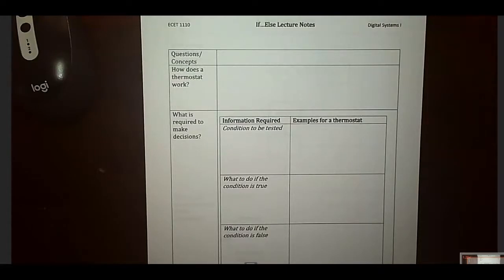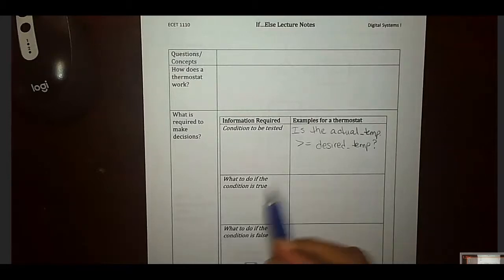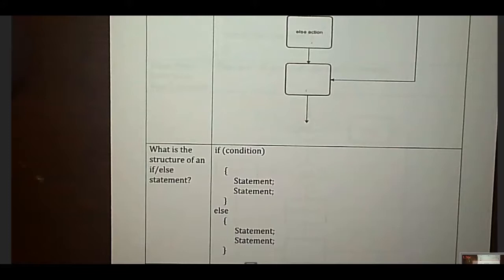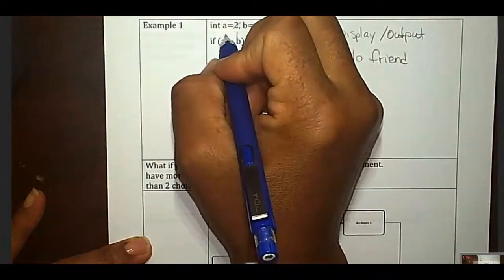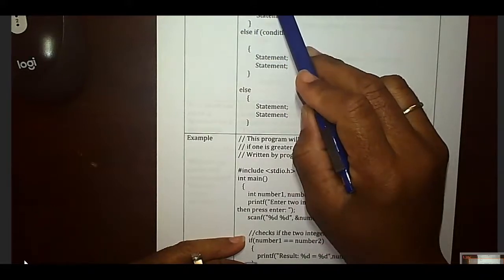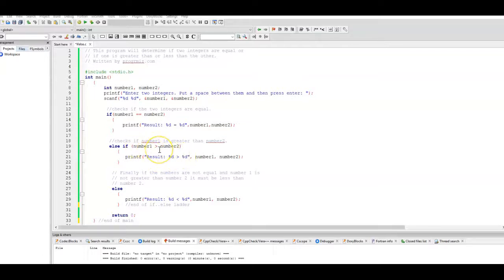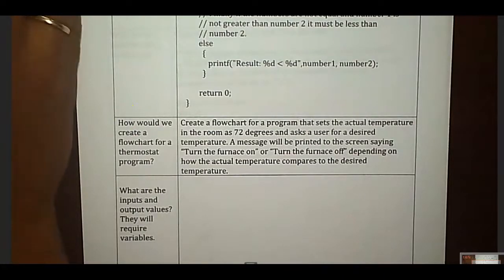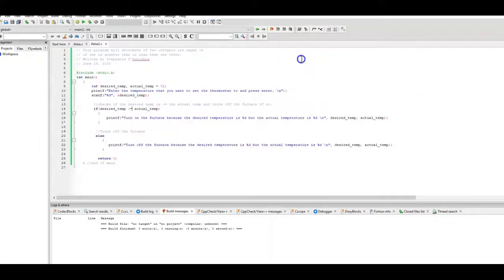if...else Statements in C Programming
This program explains how to make decisions in C Programming using the if...else statement.